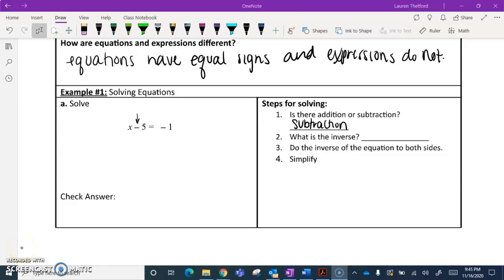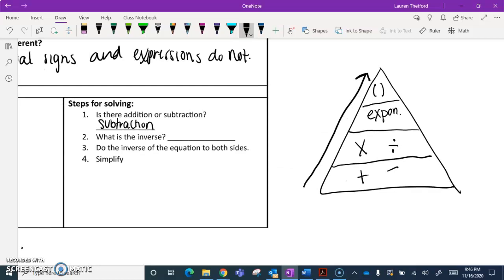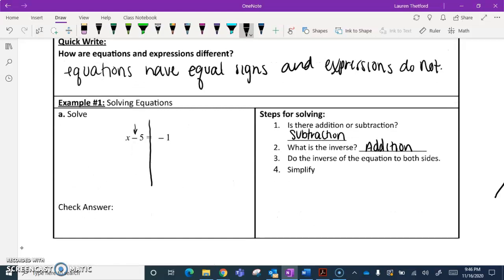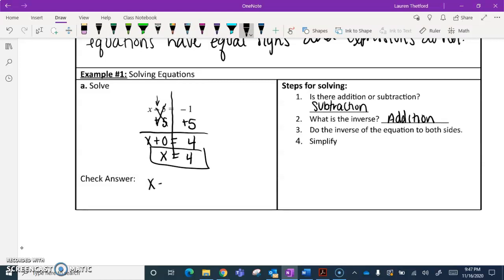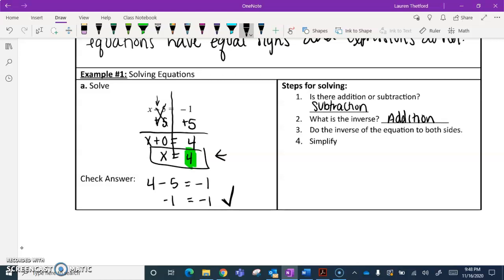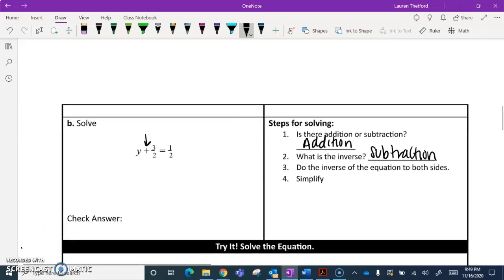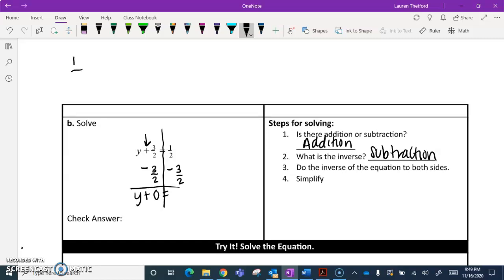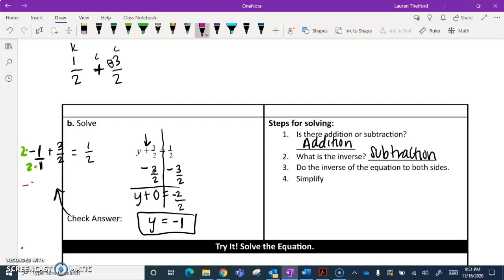4.1 Example 1